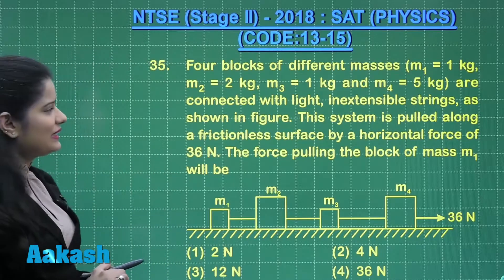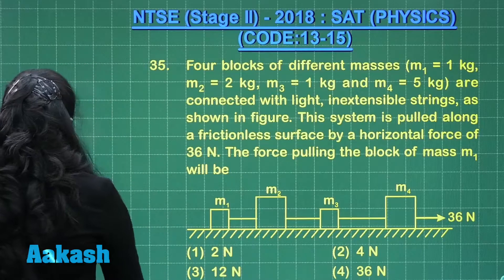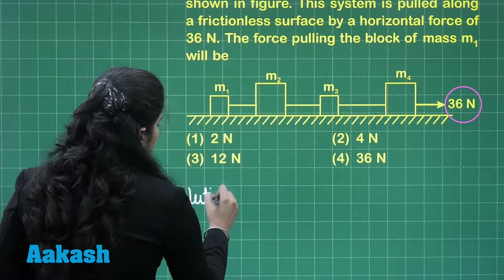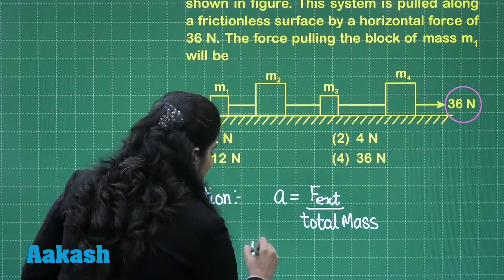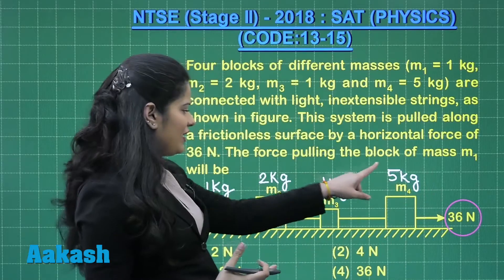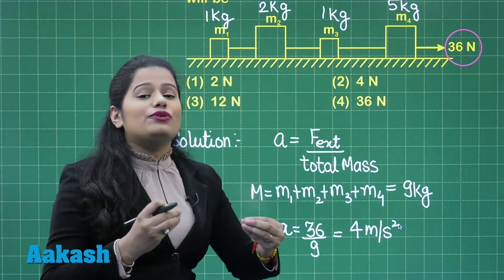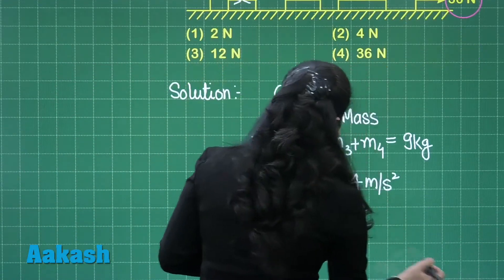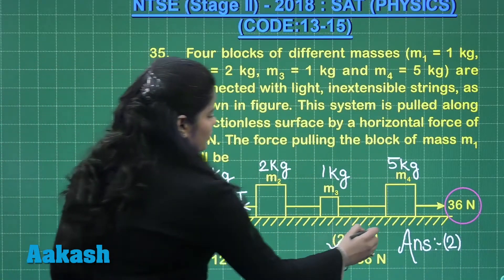NTSE (Stage-2) 2018 Answer Solutions for SAT Physics Q.35 (Code 13-15) | Aakash Institute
Find NTSE II 2018 answer keys and solutions for SAT Q. 35 prepared by Aakash Institute. This video gives complete in depth explanation to the questions. Know the NTSE 2018 (Stage-II) solutions in detail with the help of subject experts. The experienced faculty at Aakash is committed to every student’s academic well - being and offers excellent guidance to crack entrance exams.